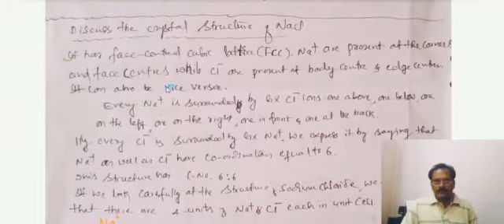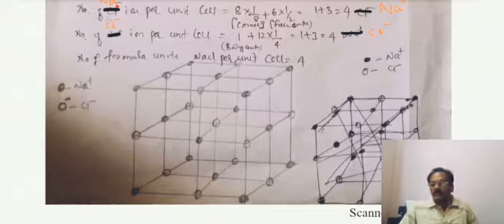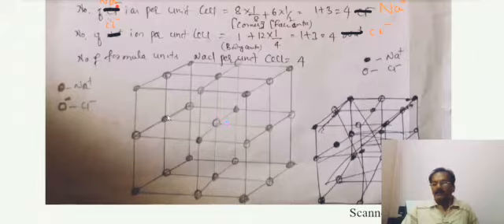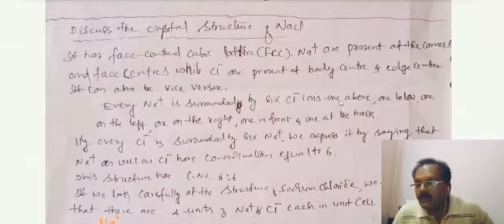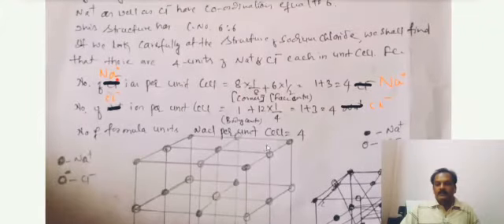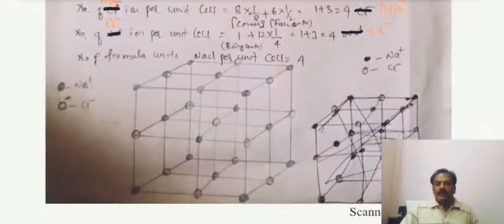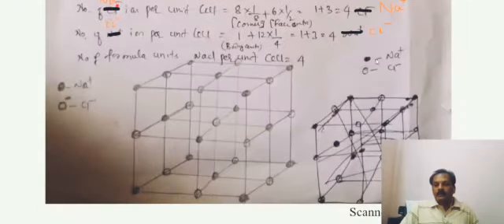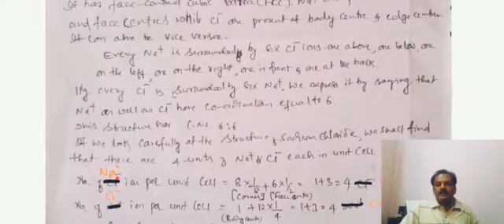A.D.B. COLLEGE HPHALLI VIDEO LECTURE SERIES | SOLID STATES | CHEMISTRY BSC 4TH SEM BY ANAND S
A.D.B. COLLEGE HARAPANAHALLI VIDEO LECTURE SERIES | SOLID STATES | CHEMISTRY BSC 4TH SEM BY ANAND SHANTVEERAPPA